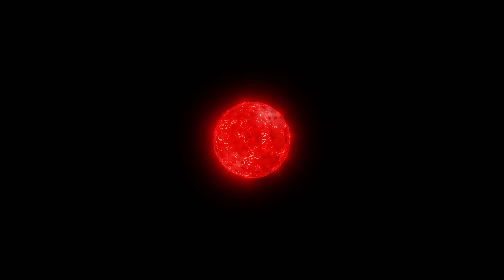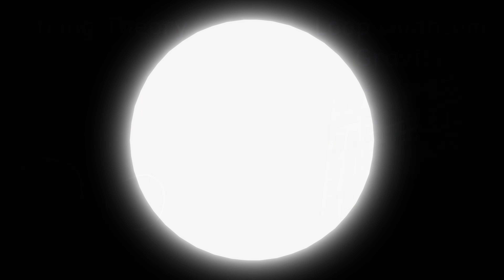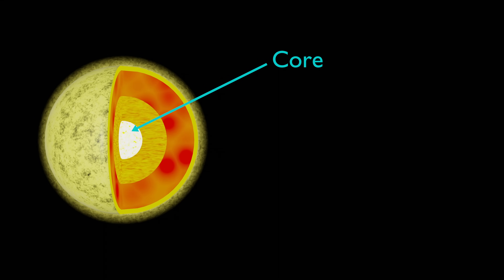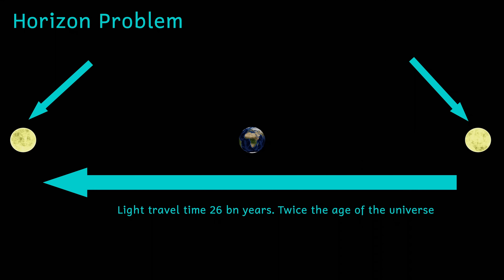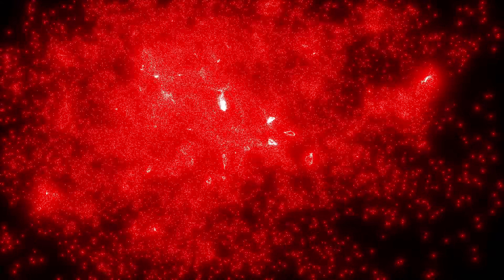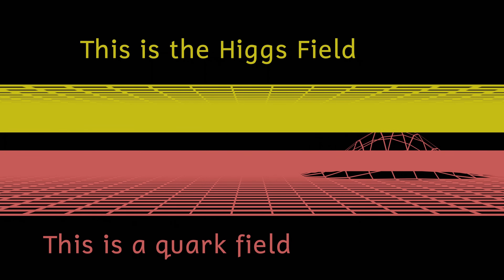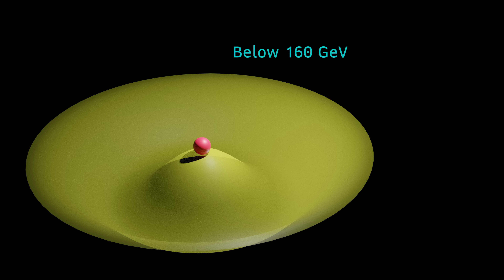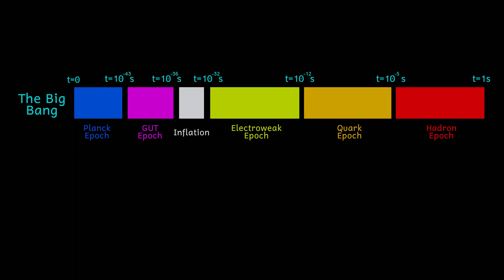History of the Universe: What happened in the first Second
I wanted to make a video looking at the history of the universe, but a lot had happened so I've decided to turn it into a video series. This first video will look at just the first second. The accepted version of events is called the big bang, but even here there are lots of things we don’t know and lots of potential models to explain what happened. Our current models fit the observational evidence and the mathematical models that we have constructed. Let’s start at the beginning at time = 0. Already we are getting into strange territory here. The big bang didn’t happen at a point in space and time. The big bang happened everywhere. When we think of explosions, we think of them happening in a particular place, and this is a problem with the way that we tend to imagine the start of the universe. The big bang was an expansion of space itself.

0:00 Introduction
0:20 The Big Bang
1:30 The Planck Epoch
3:05 The Hartle-Hawking Model
3:40 The Grand Unification Epoch
5:10 Inflation
5:45 The Horizon Problem
7:21 The Inflaton Field
8:50 The Electroweak Epoch
10:20 The Quark Epoch
11:05 The Higgs Field and Mass
12:20 The Hadron Epoch
13:30 Subscribe Please!
13:44 Our Universe is Strange